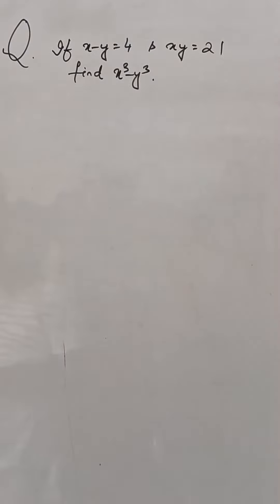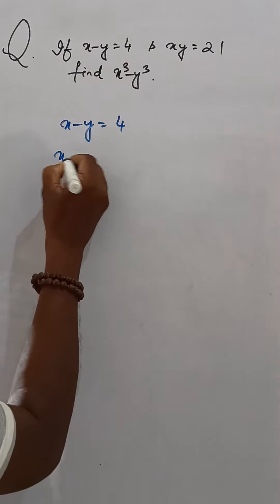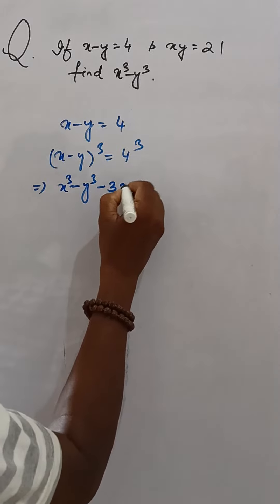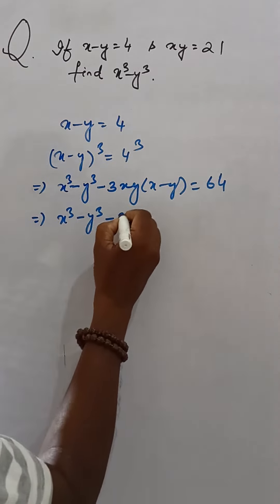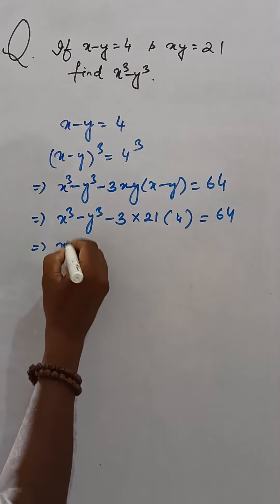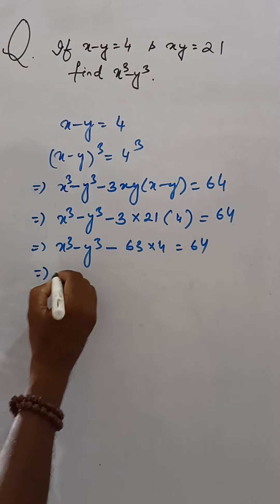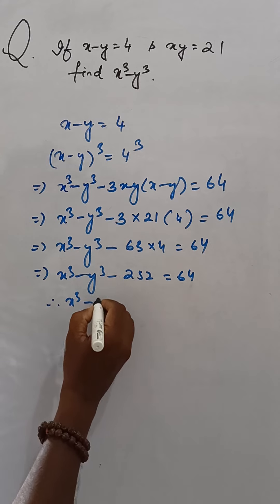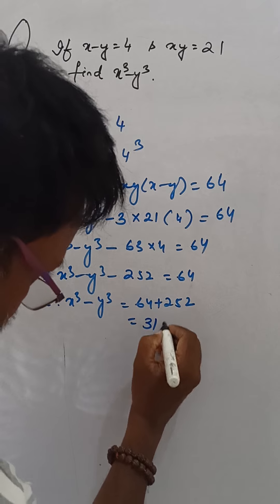ALGEBRAIC EXPRESSIONS -VIII CBSE